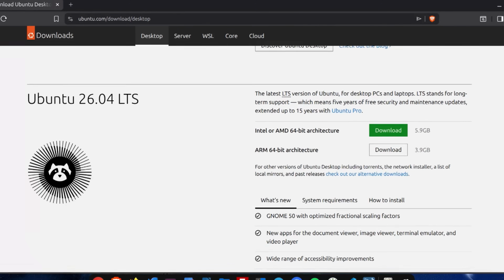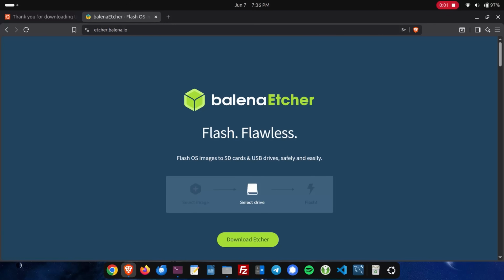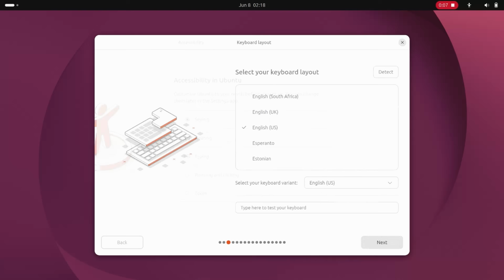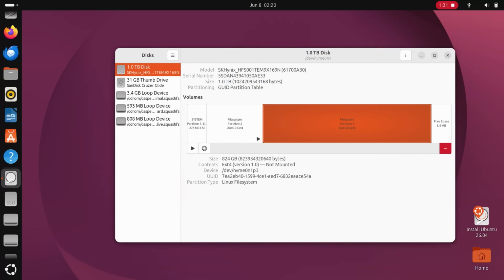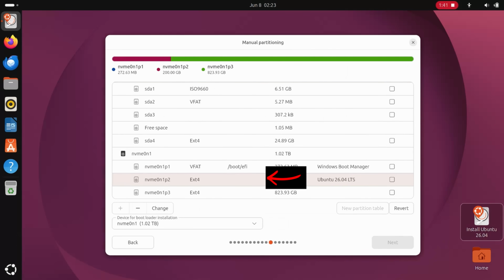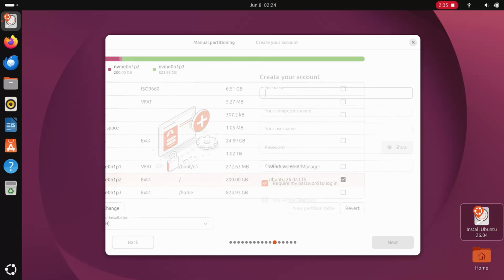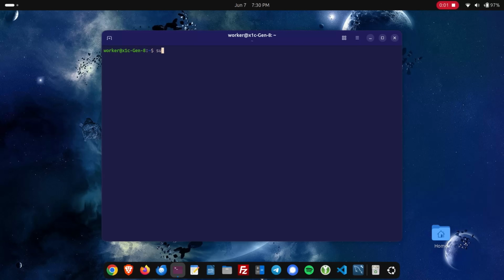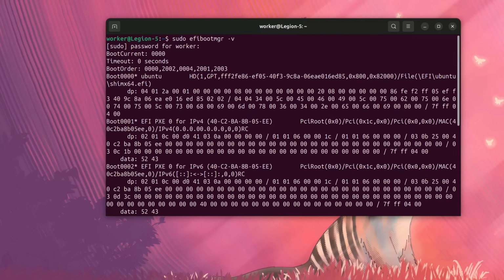This Linux Tip Will Save You! Multipartition Install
If you ever mix Linux with Windows, whether it be on separate drives or one dual boot drive, or just suffer from some corruption of Linux, I have a new way of installation that will save you. This foolproof method will ensure that nothing will break your install. Even if Windows overwrites the bootloader, you can be up and running again in 15 minutes. The trick is something that's not taught frequently enough. It's a Linux Multi-Partition Install.

Brax Virtual Phone, De-Googled Phones, BytzVPN, BraxMail, BraxRouters are available